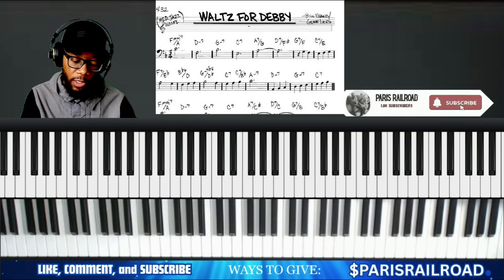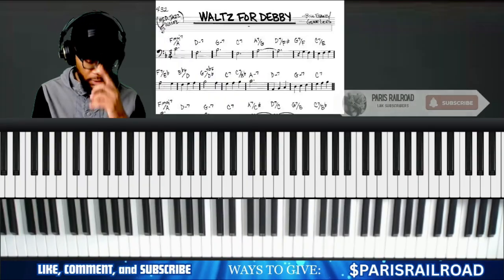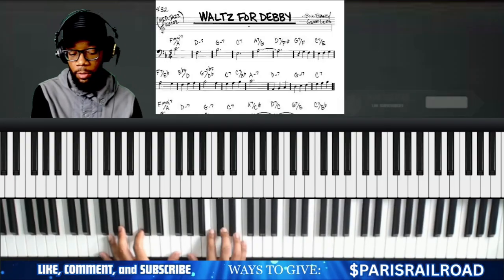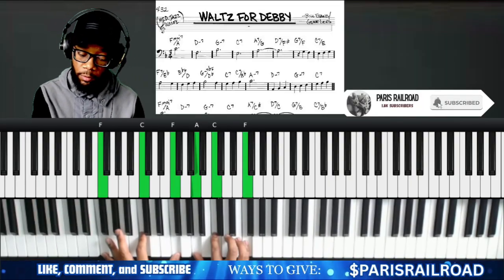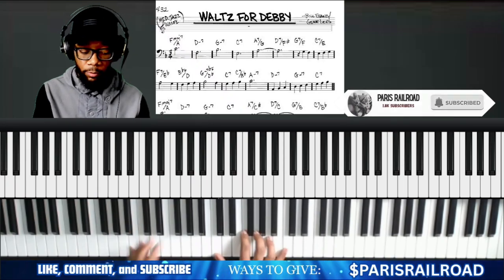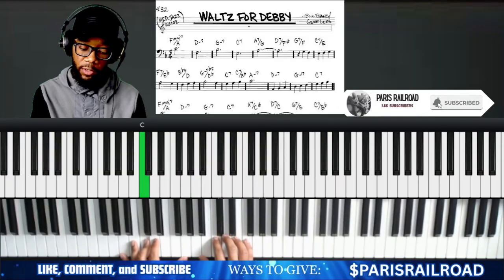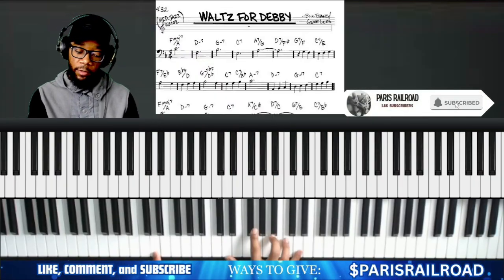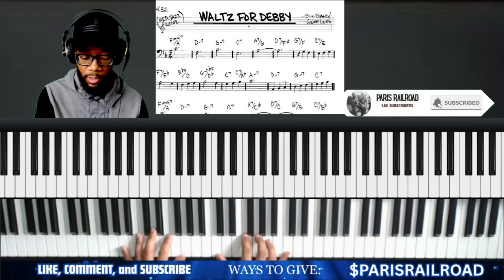This Classic Jazz Waltz Has Some Hidden Gems! | SECONDARY DOMINANTS